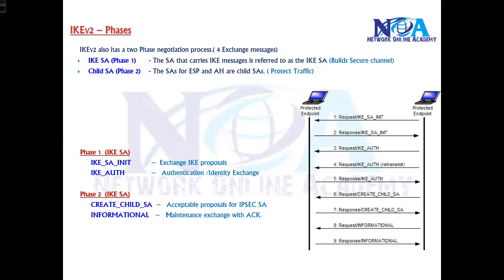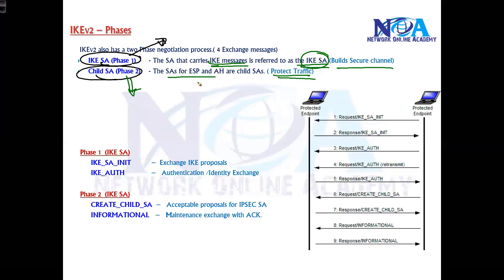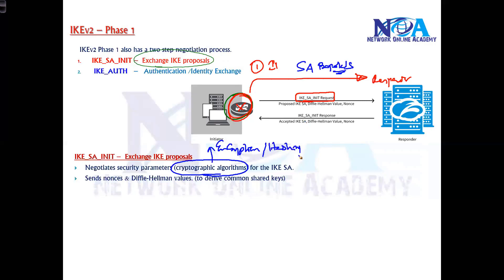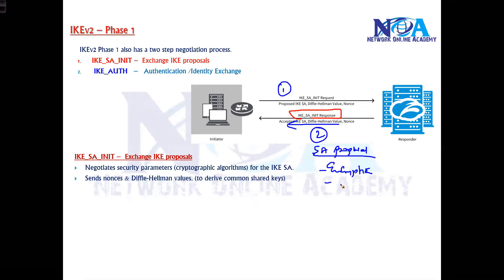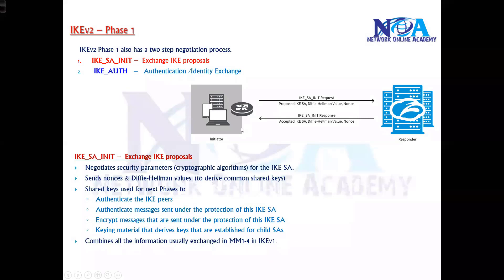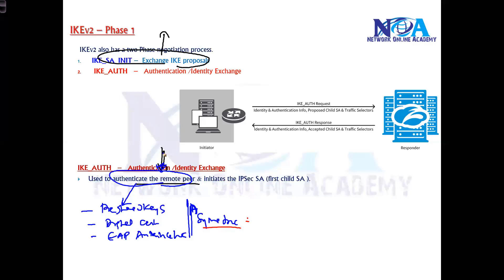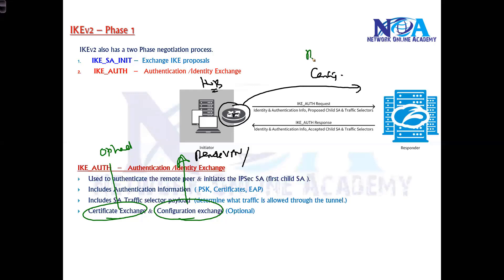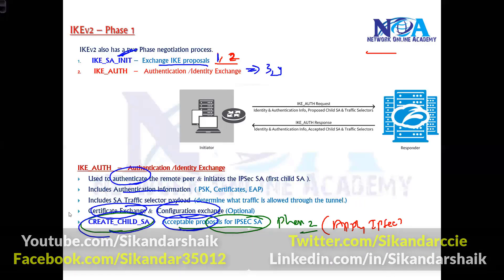003 IKEv2 Phase 1 IKE SA INIT AUTH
CCNP CCIE SECURITY   – SVPN – 300-730
Recorded by Sikandar Shaik CCIEx3 (RS/SP/SEC)
Includes
• 120+ Videos
• 15 hrs. of Content
• Workbooks  (PPT/Labs)
• Software’s for Lab practice
Demo Course content